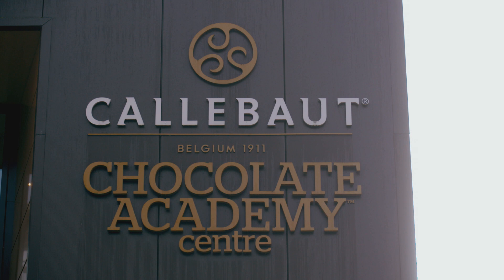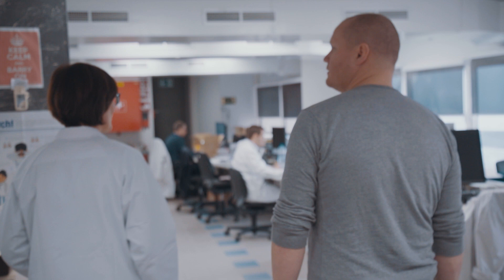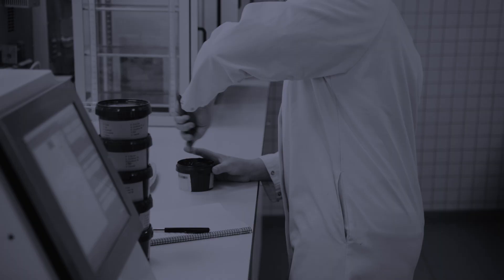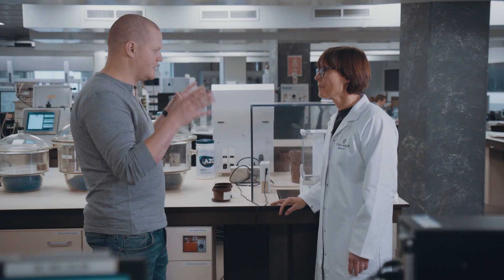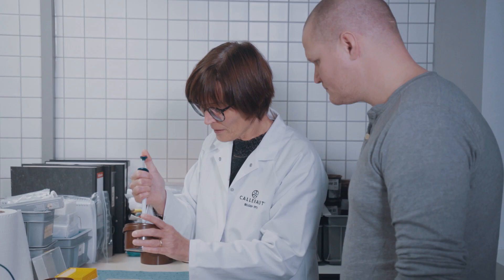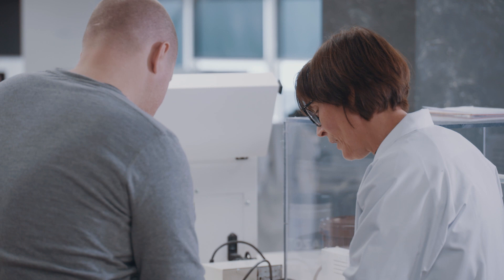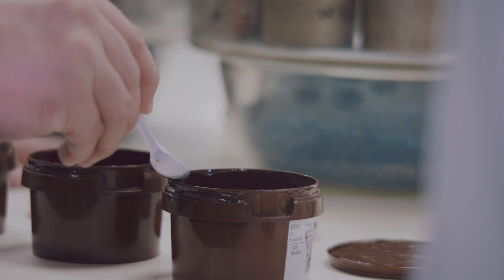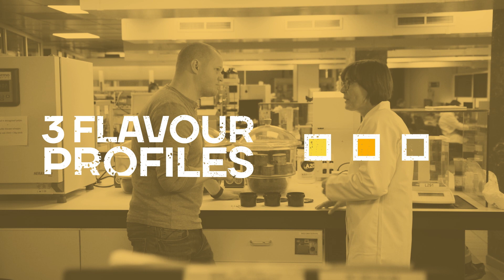From bean to bar in Belgium - Callebaut lab